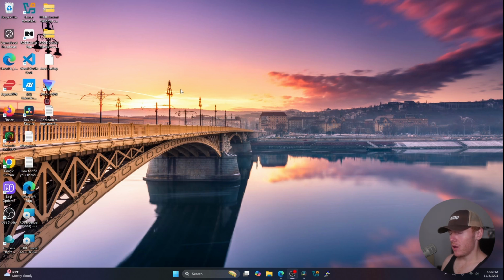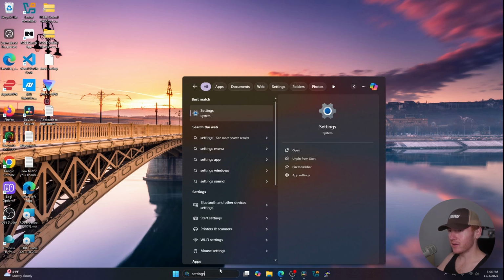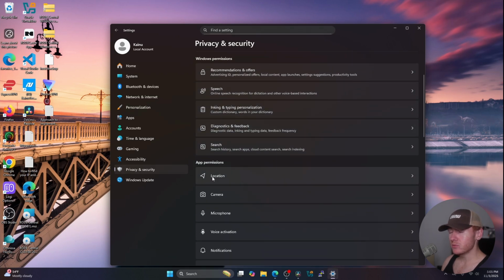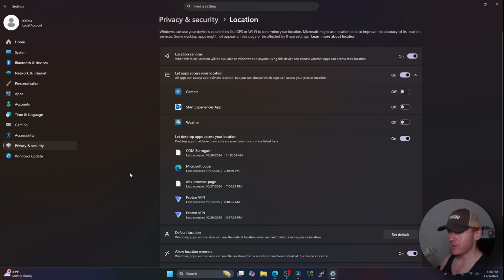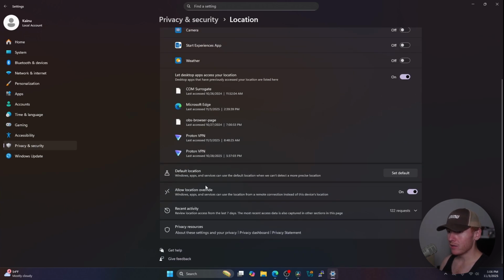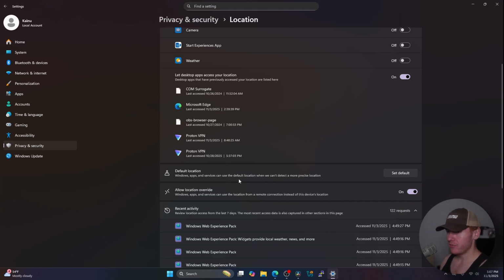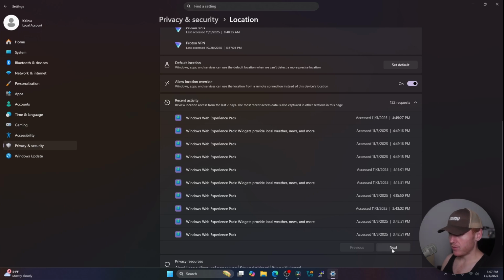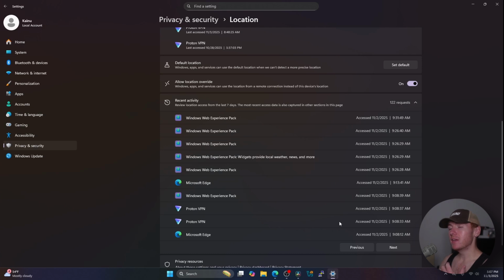How to FIND Out What Applications in Windows are CHECKING YOUR Location!